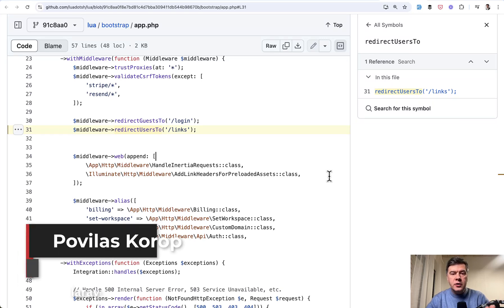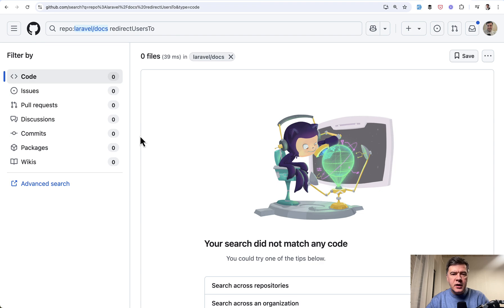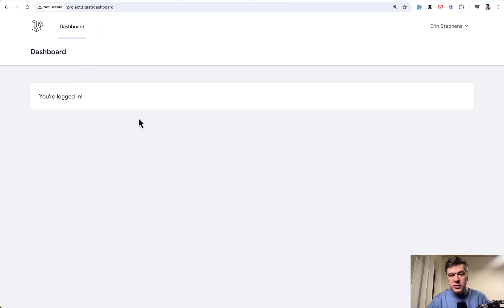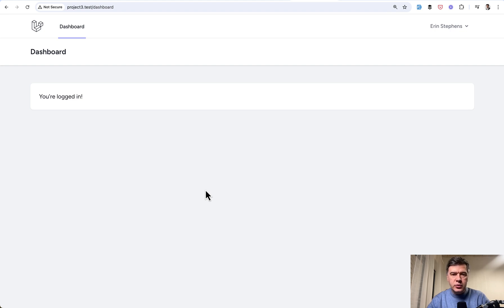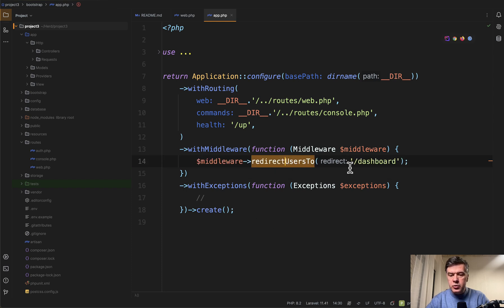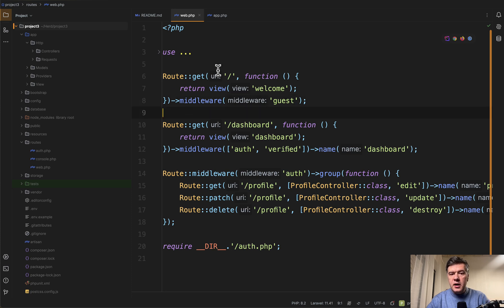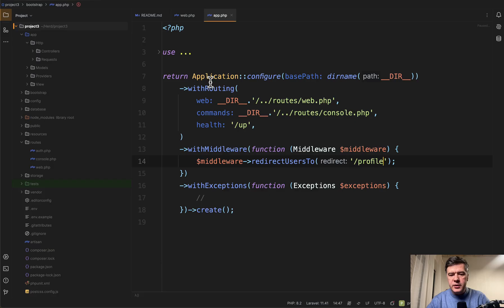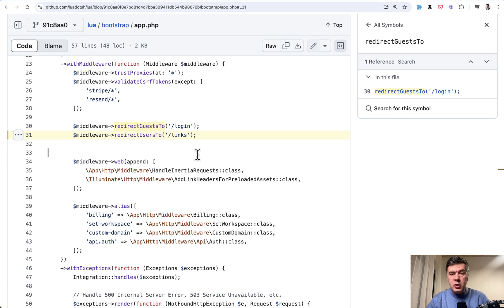Laravel 11: Auto-Redirect Logged-In Users from Homepage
Let me demonstrate the usage of a function `redirectUsersTo()` that you can call in the bootstrap/app.php file.